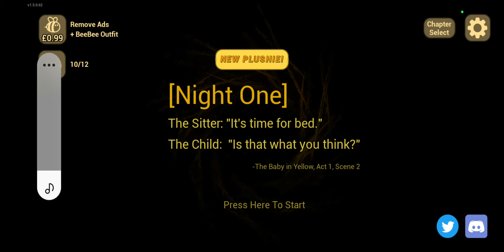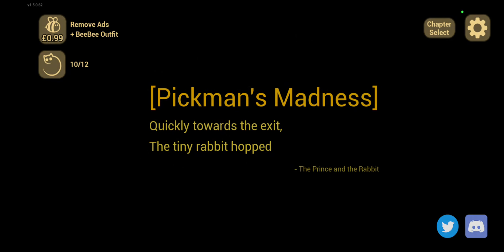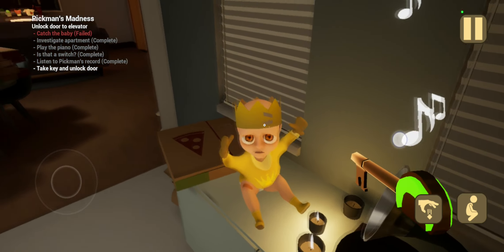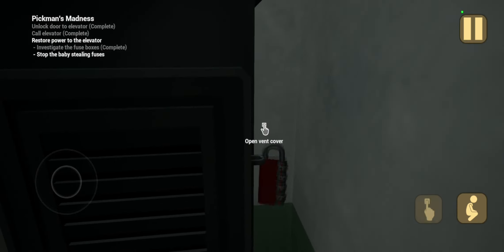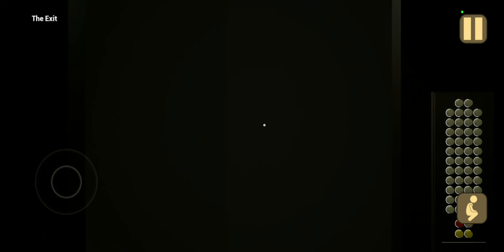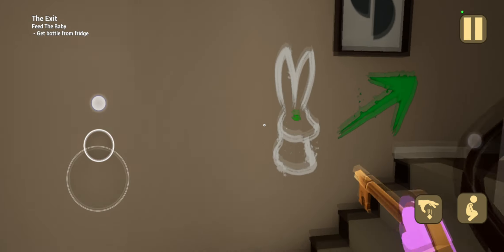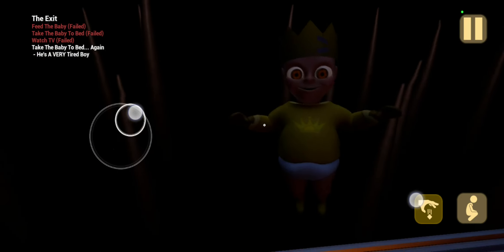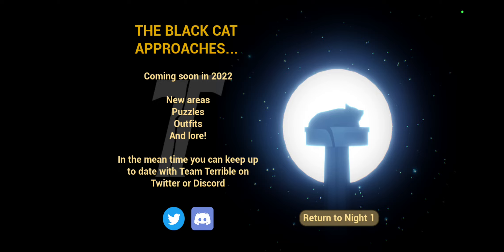The baby in yellow Pt2 (SCARY)